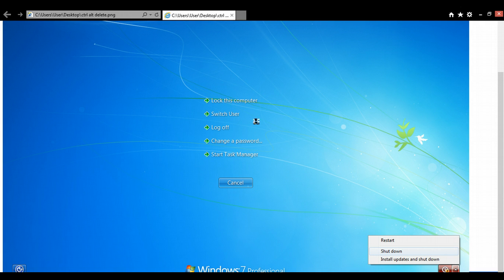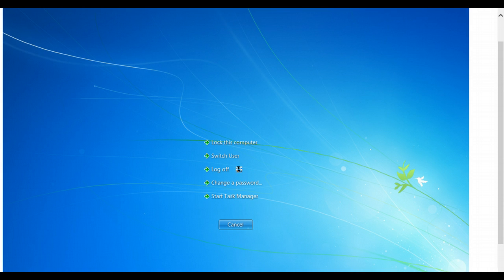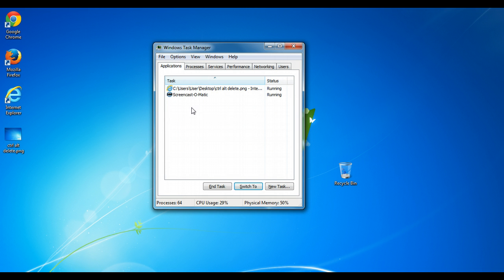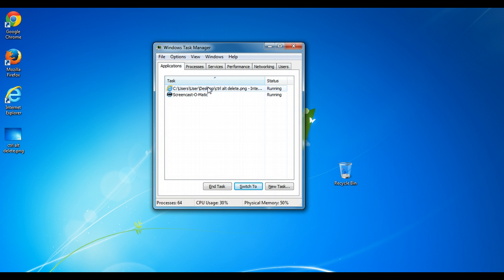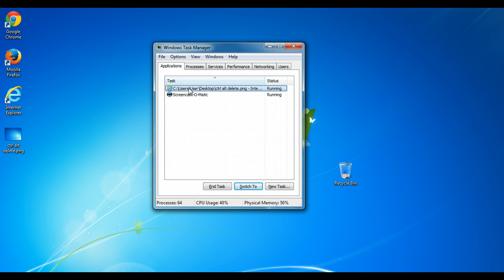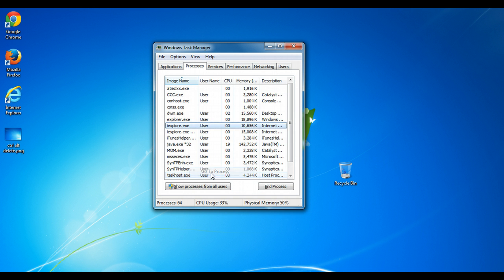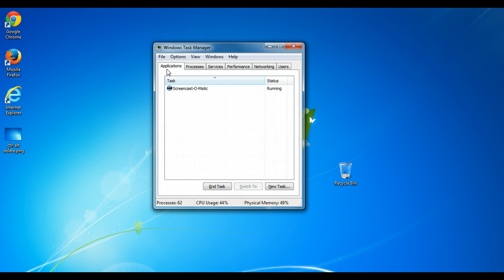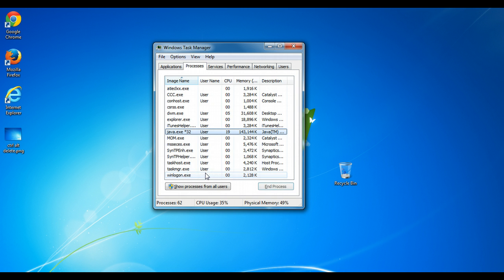Quickly end a program that is not responding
This video shows you how to get to the task manager more quickly by using the keyboard shortcut CTRL + SHIFT + ESC and then how to more quickly stop or kill a program that is not responding.